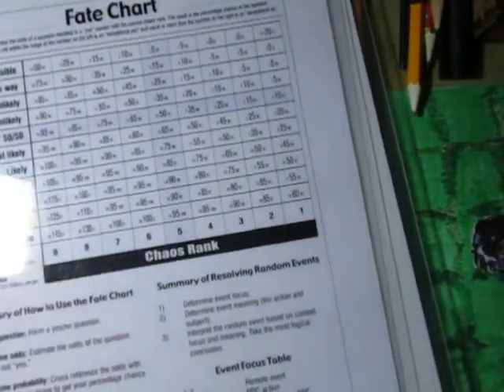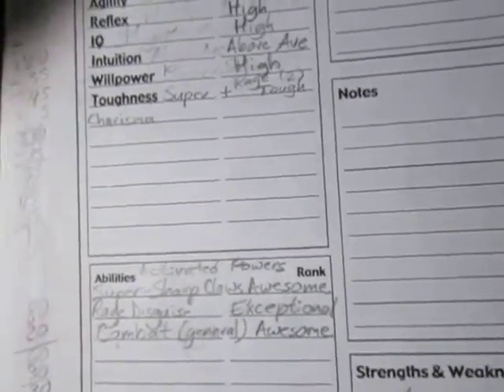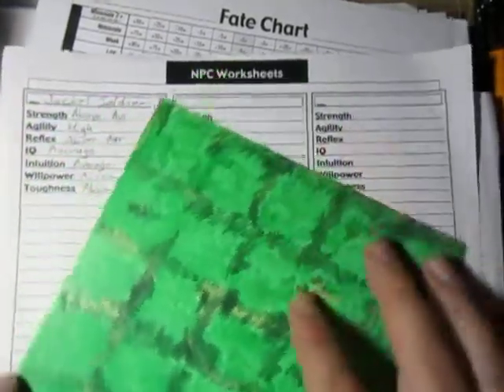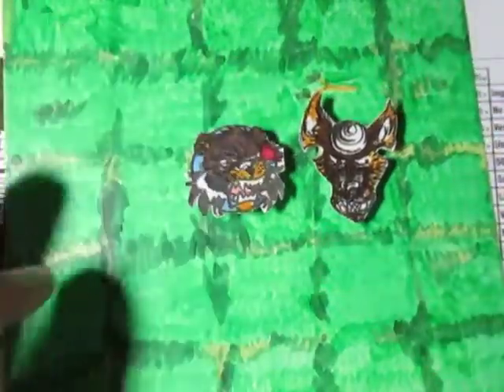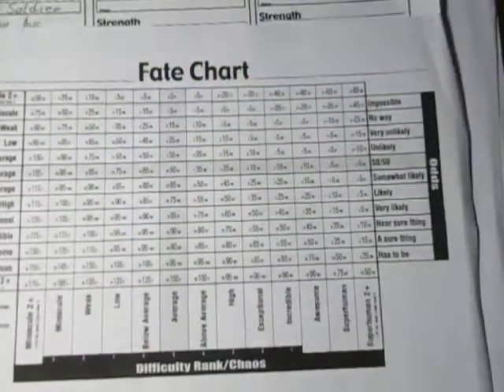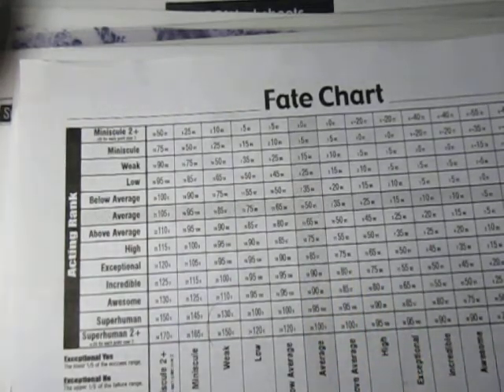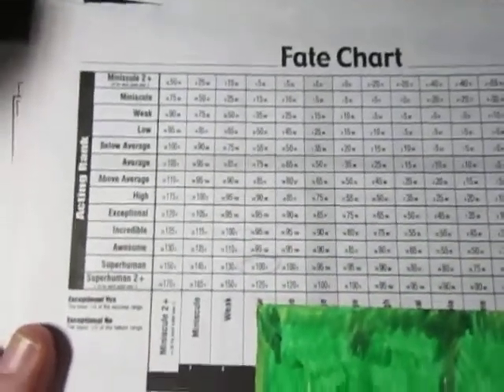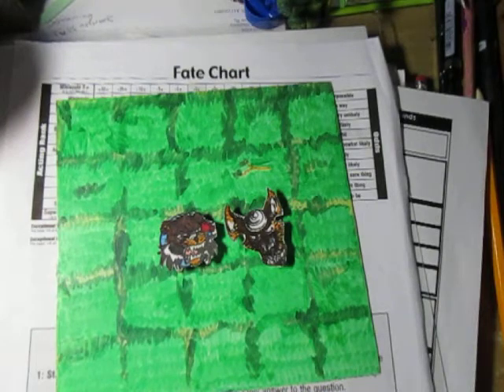Mythic System Combat Example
I go over the basics of the Mythic combat system.

Note:
Made a mistake when cross-referencing the wound damage. The hero or NPC should cross-reference the level of the wound (i.e. wound difficulty rank HIGH) with NPC's toughness ( i.e. acting rank ABOVE AVERAGE).